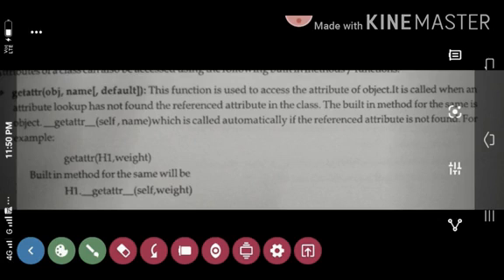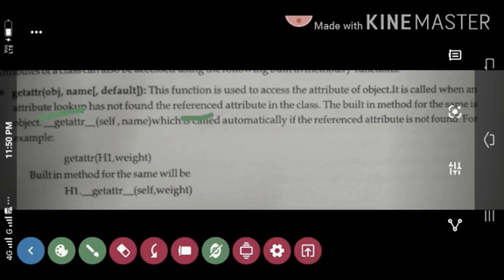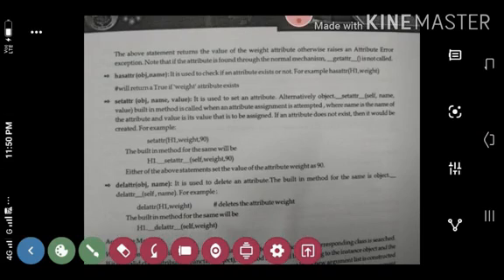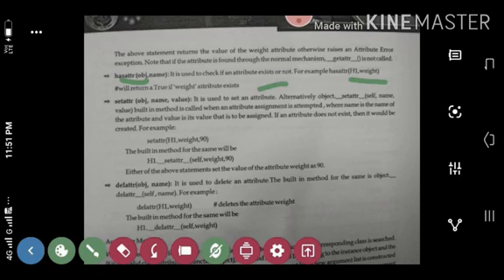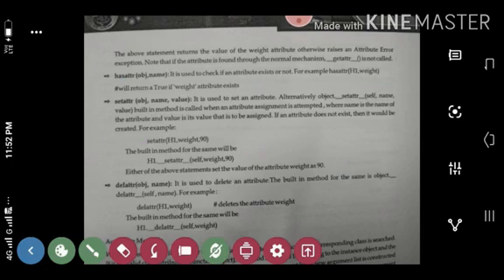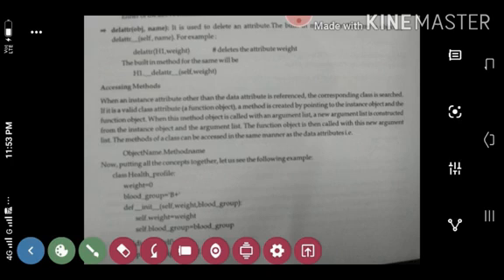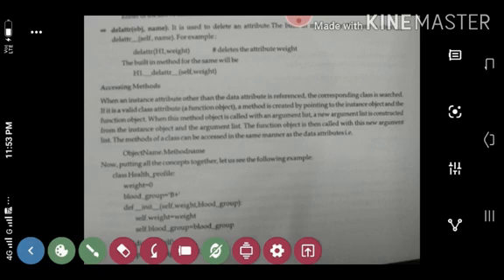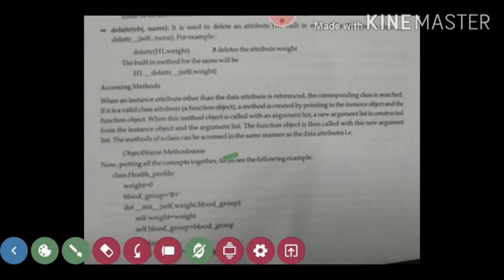Learn function in python